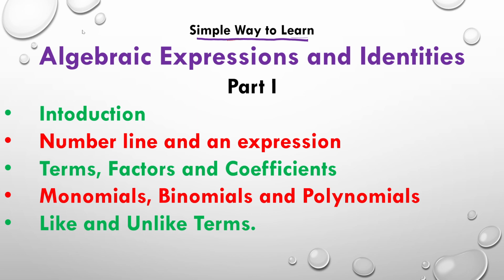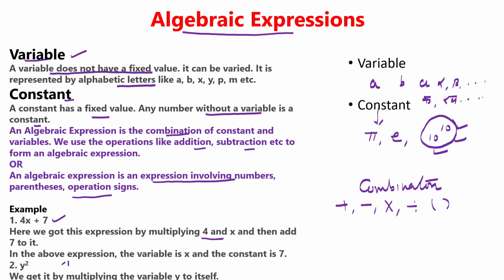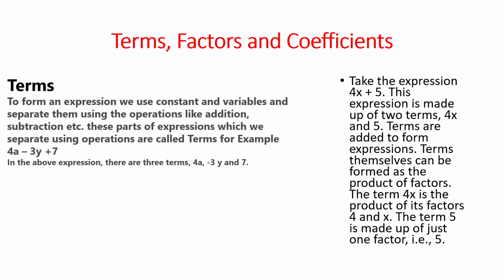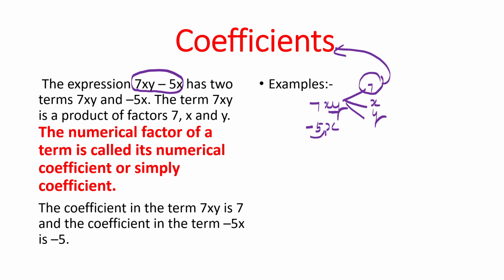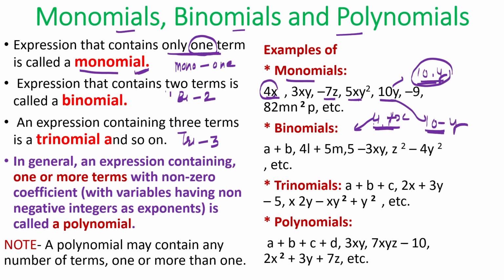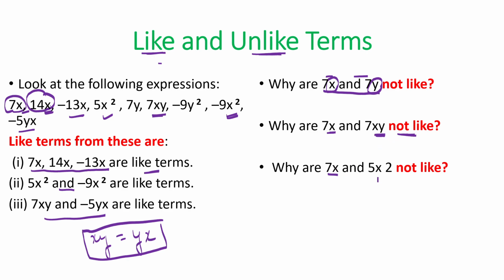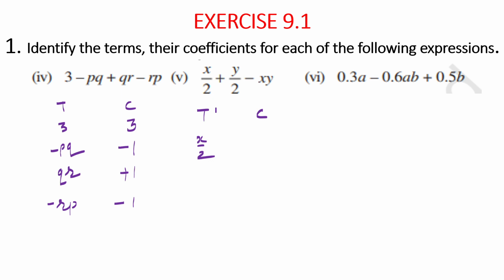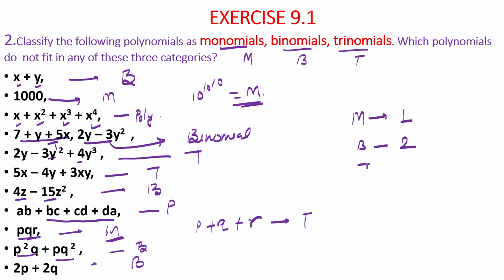Algebraic Expressions and Identities |Part - I | Class 8| Chapter 9 - NCERT Mathematics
In this video  Algebraic Expressions and Identities - Introduction for Chapter 9 Class 8th mathematics.
Check more solutions for Class 8th Maths (NCERT  / CBSE ).
See solution of Exercise 9.1 Questions 1& 2.

in Part I of Algebraic Expressions and Identities I discussed the following points:-
* Terms, Factors, and Coefficients
* Number line and an expression